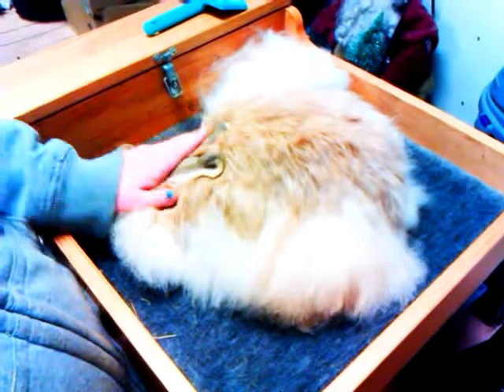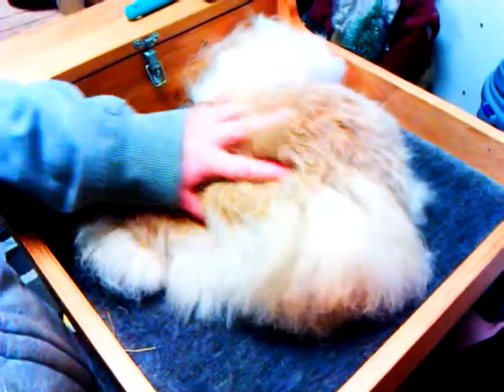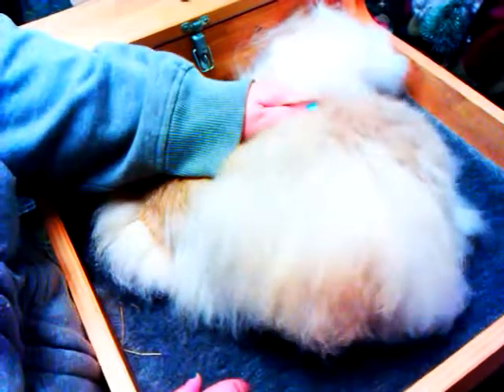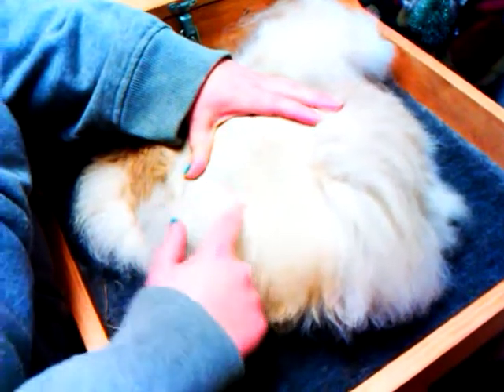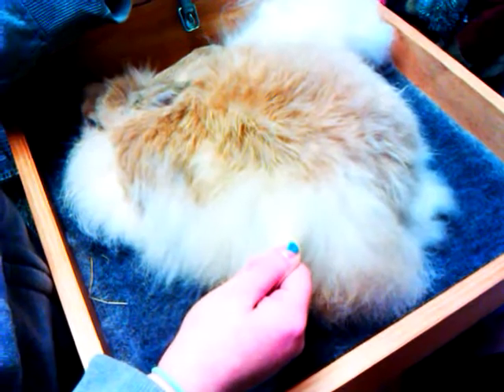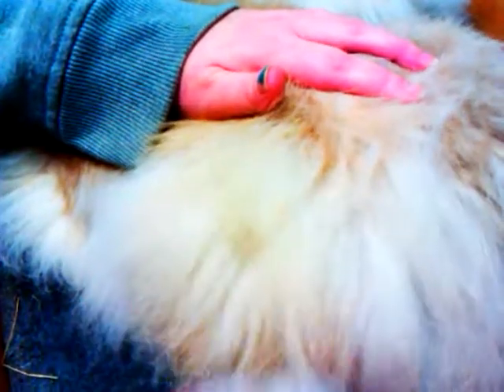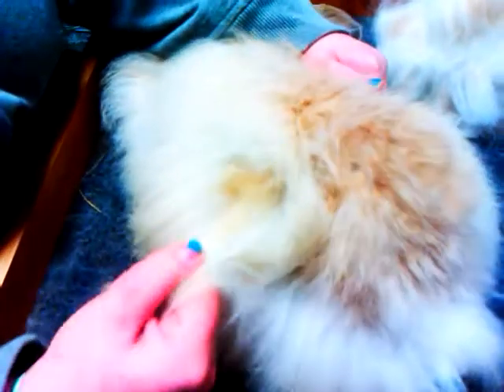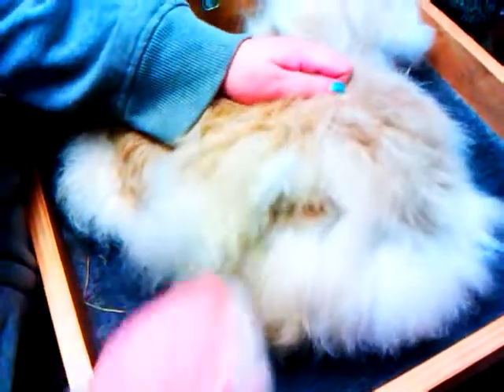Handplucking French Angora Wool Part 1